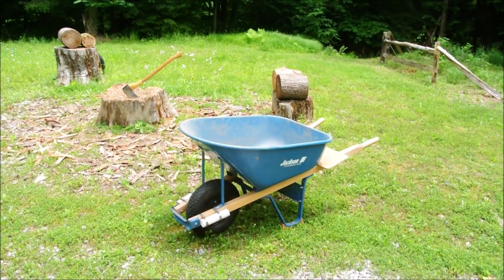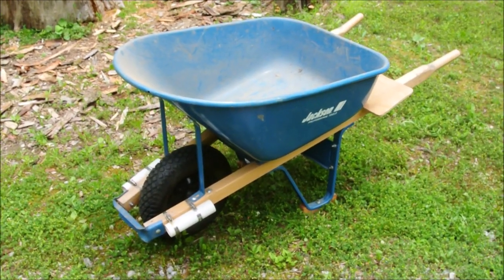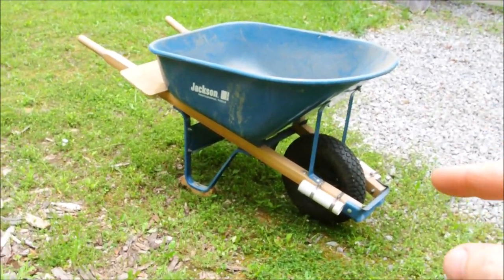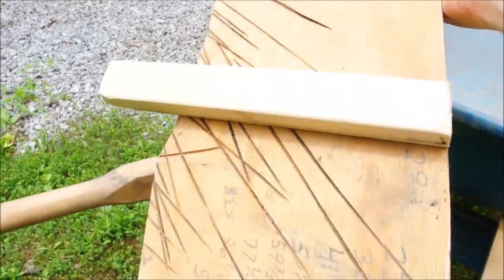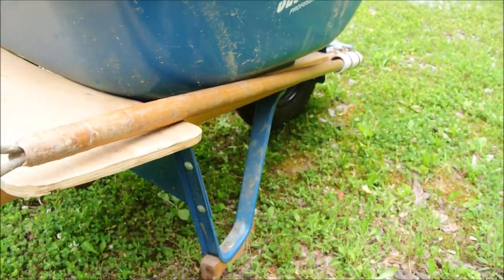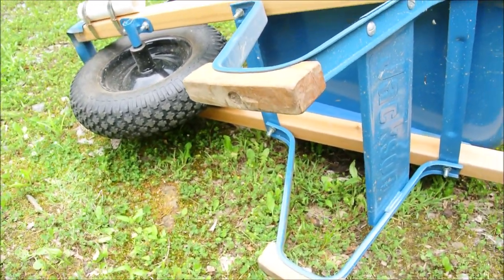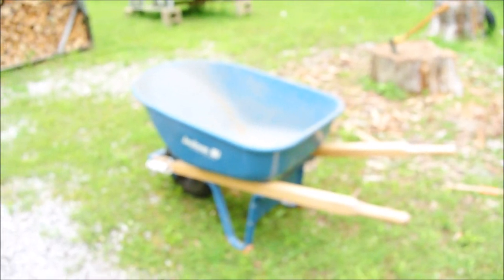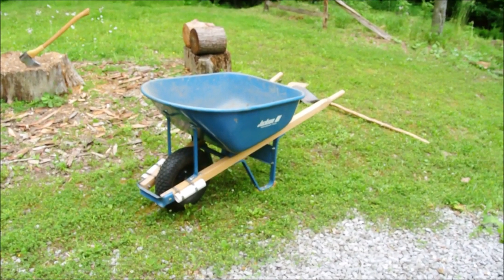Four (useful) wheelbarrel hacks {BEST MOD GUIDE} more FREE wheelbarrow ADVICE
If you check the Wikipedia page for 'Wheelbarrow,' you'll find that the sisterhood of language usage snobs (SOLUS¹, for you lovers of acronym) now insist that the word's origin has had nothing to do with a barrel. Do you really expect me to believe that?

Well, maybe they're right—from a certain point of view. Words do morph, and as it happens, we keep track of some of it. But how can one be certain that the word 'barrel' doesn't share its origin with the same old English word that eventually came to be used for wheeled, half barrel-shaped somethings that haul stuff? As I age, more and more I question conventional assertions. There's just too much widespread folk wisdom. Further, the shortest, most certain sentences are among those most likely to contain errors. Trust me².

If you bother to check Merriam-Webster's definition of 'Media,' you'll find that they're still not yet capable of describing what the word means without again using a variation of the word itself in its own description. ¿Tell me, did you not start out reading the previous sentence with a sort of comfortable certainty, as though you had a brief feeling of 'well, at least we can still trust a dictionary as a resource,' right before you were forced to start thinking about the absurdity? Carefully controlled semantical nuance considered and then rejected, they really dropped the reins on that one. Why couldn't they flex enough to at least describe 'media' metaphorically, like by calling it 'the paint with which a canvas is painted,' or something? The pursuit of accuracy and precision will have a diminished return; when a medium becomes so much concerned with improving these that it starts to lose the intended affect of its message, what then is the use? If even the definitional authorities are full of sh!t, exactly which authorities remain unimpacted enough for us to trust?

Answer: none of them³. Remain critical. Whether it's the usage of a word or of a wheel-barrel, consider potential for yourself, and then apply your own solutions. History, and thus certainty, remain(s) nebulous. Authorities have access to no better records; whenever they do, their authority is no longer legitimate. And as for you agents of standardization, your frustrations will be circular. You are digging in sand, in vain, to attempt to control the fractalized splintering that is expression. We have a finite amount of time, and we must use a finite number of combinations in order to exchange our ideas, but the nuance with which our ideas may be written is without limitation, and the substrate upon which they're placed is without end.

¹Note the poetry of this 'word': it's as though comfort could be found in concerted neuroticism. The development of an unnecessarily strong ability to express has a diminishing, and then eventually inverting, return.

²Yep, that two-word statement was irony. Oh, you noticed? You're very clever!

³Be sure to observe all local laws and regulations. It is also best to follow (most) any advisement that has been given by a medical professional. Consider that this message is mostly just for my own personal entertainment and vanity; as such, you probably should disregard everything you've just read. In fact, this discussion might've been in orbit of a completely unrelated topic, had I not felt the urge to spurn that pretentious twit of a recent commenter who had insisted that my dialect's use of 'heighth' is somehow not arbitrary, and, as it follows from his reasoning, empirically "wrong." Look, I'm not saying that the MLA and APA can't have their standardized formats—I'm just wondering if hard-heads like that actually realize that our words are just grunts that've been modified over time.